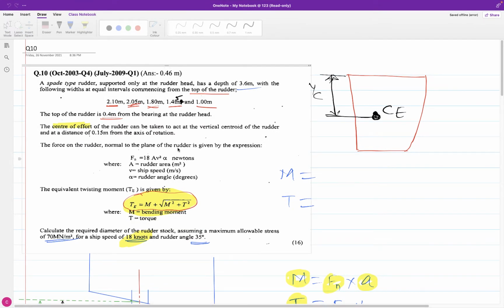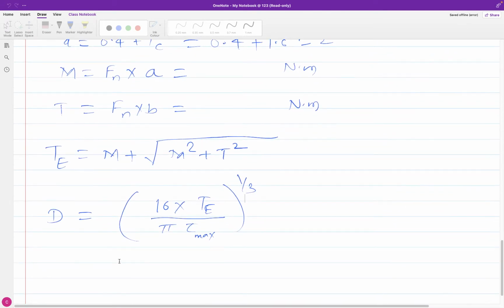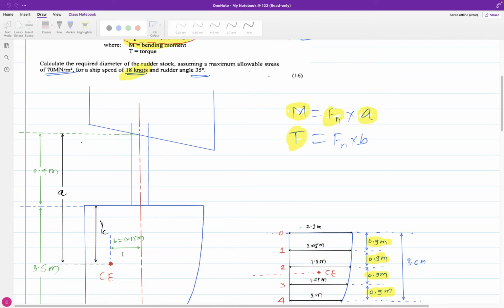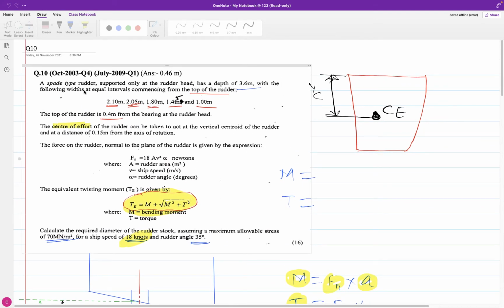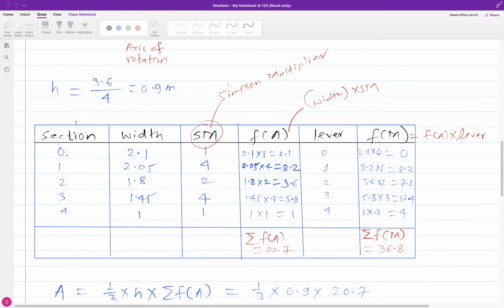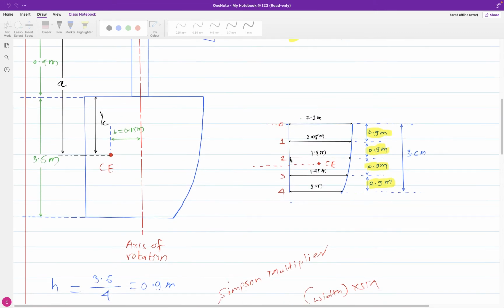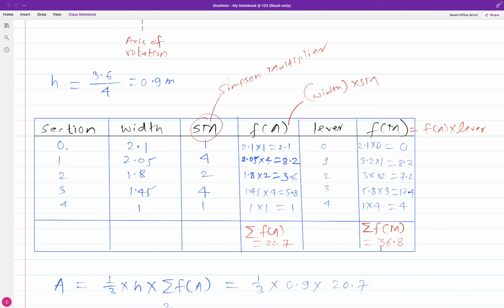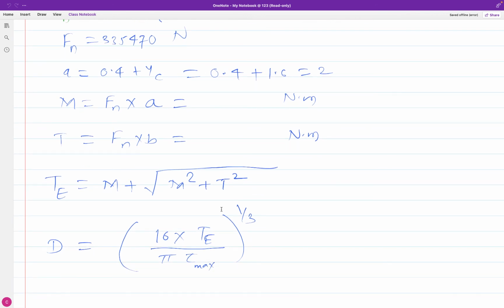Q10 (Oct-2003-Q4)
This video explain Chapter 7- Q10 (Oct-2003-Q4)